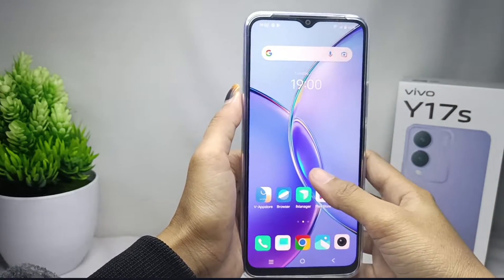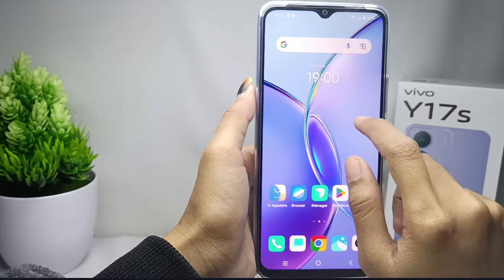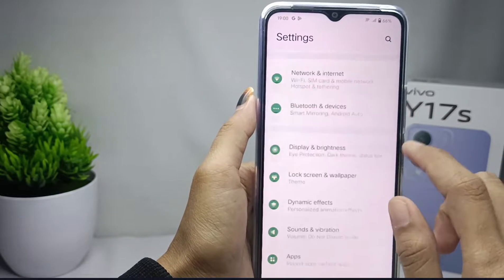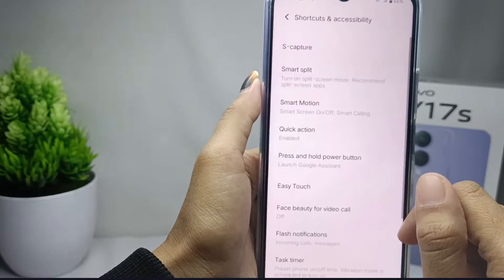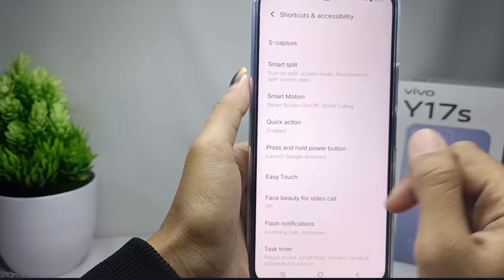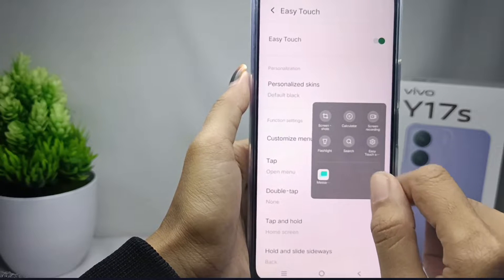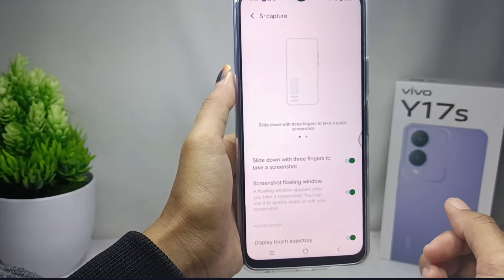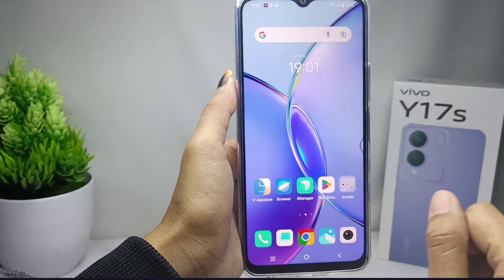How To Take Screenshot Without Button In Vivo Y17s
This video is relevant to the search:
how to screenshot without button.